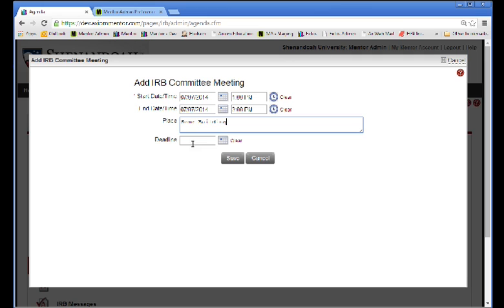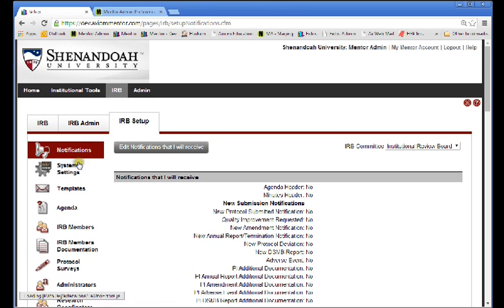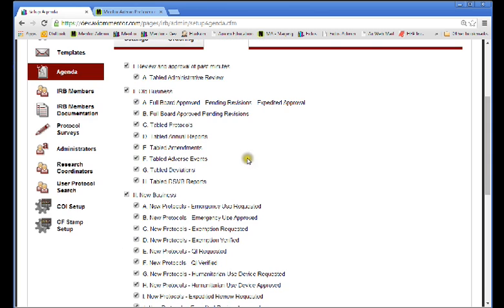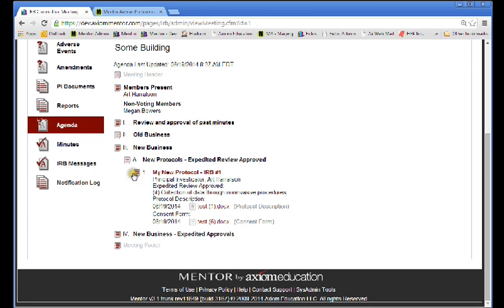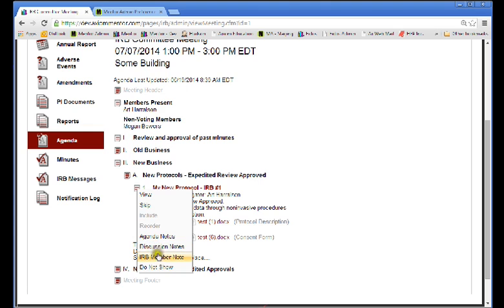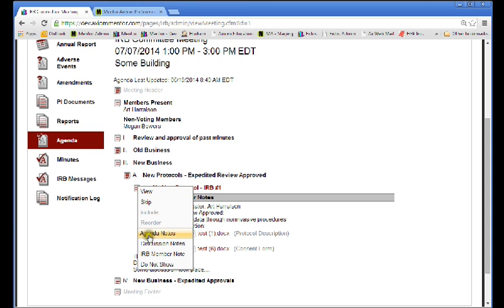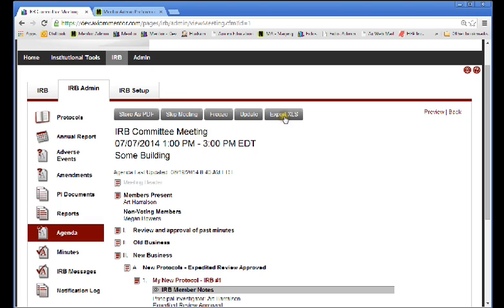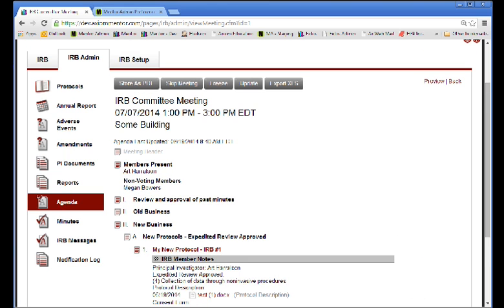SU: How to Create an Agenda